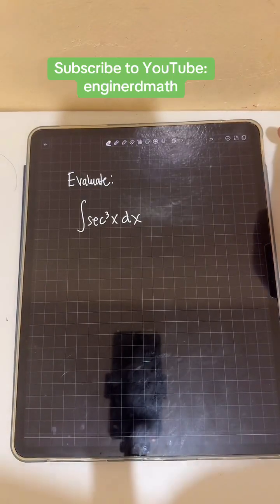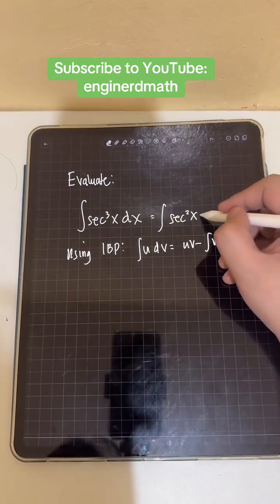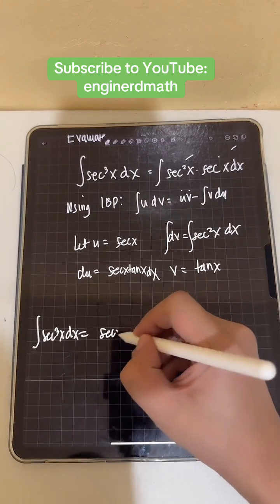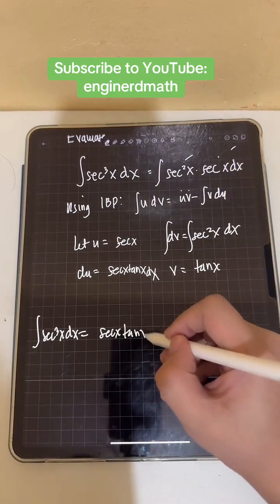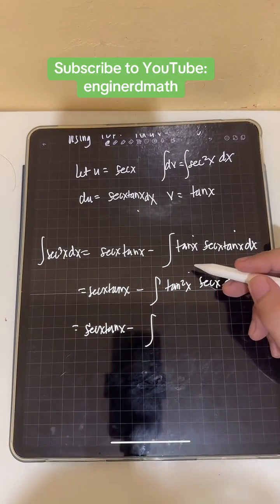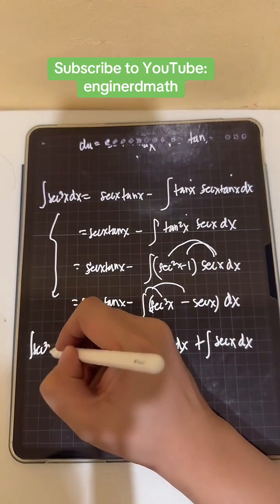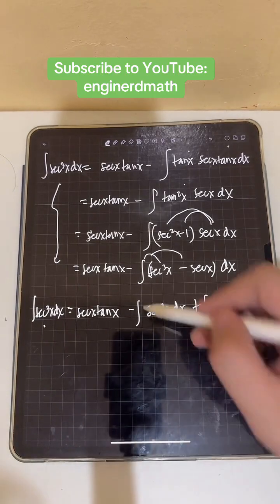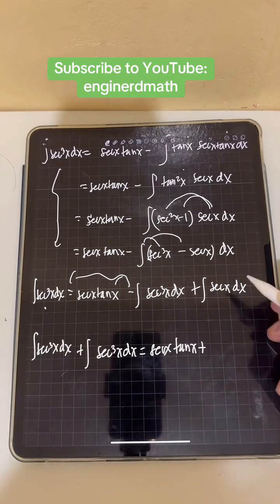Integral Practice #166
Hi guys! This is my integral practice #166. Give it a try first and check the final answer.